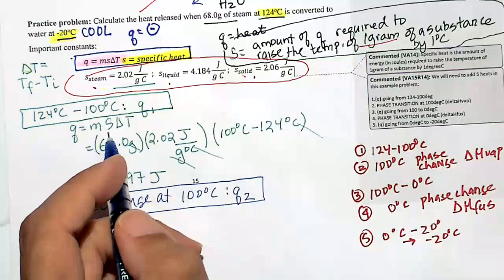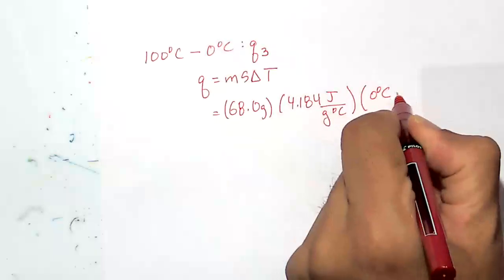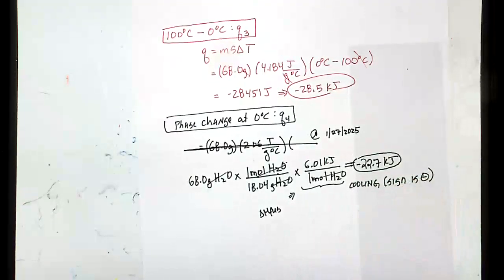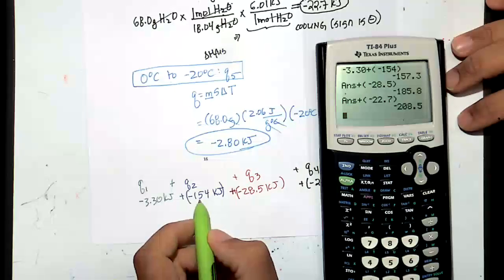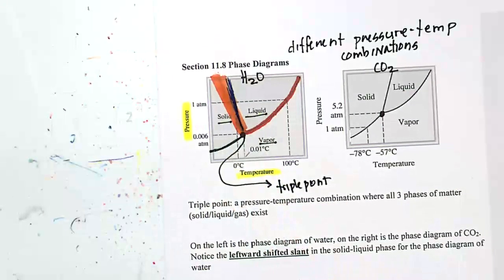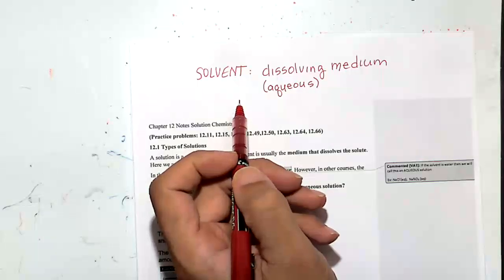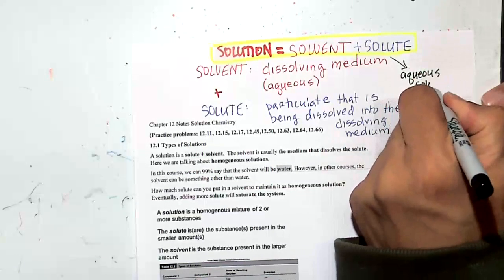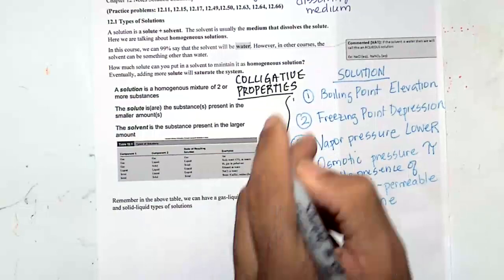CHEM 1520 General Chemistry II Lecture 1/27/2025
Heating/Cooling Curve of water practice problem
Colligative Properties